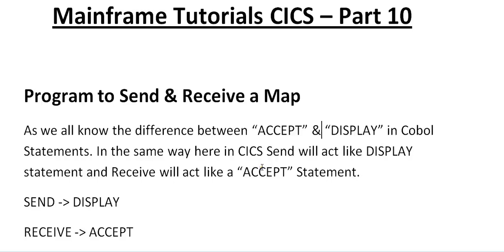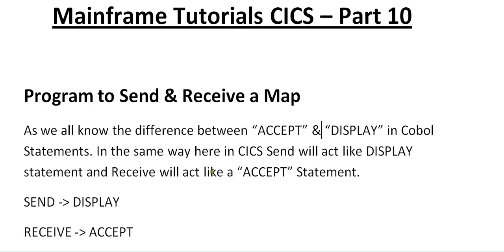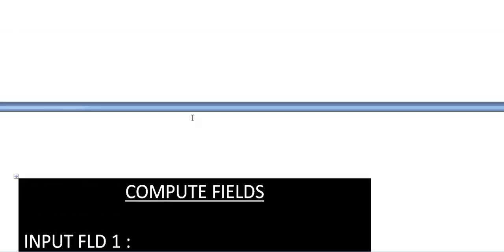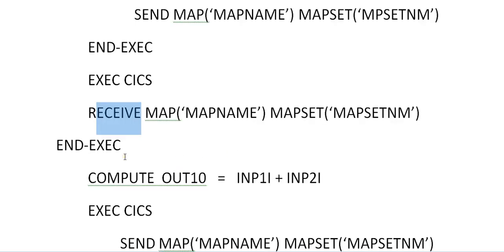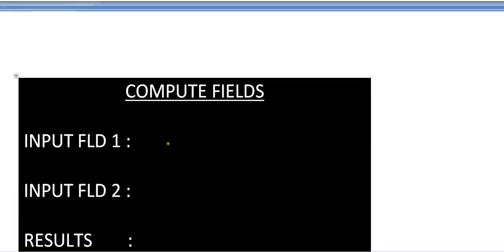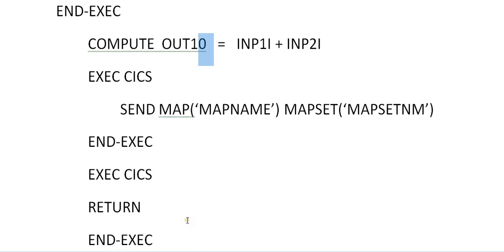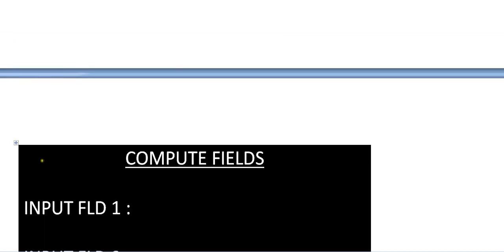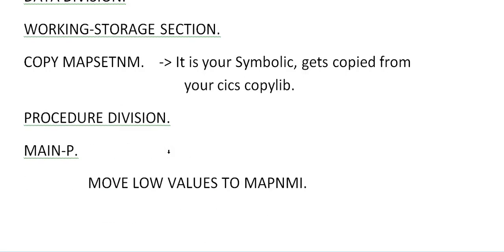Program to Send & Receive a Map in CICS - Mainframe CICS Tutorial - Part 15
Program to Send & Receive a Map in CICS - Mainframe CICS Tutorial - Part 15, In this video you will learn about the gives a basic idea of how to send and receive a map using a COBOL+ CICS. Very useful for beginners..
Mainframe Tutorial CICS  - Part 10,
Check the latest updates from my telegram channel .